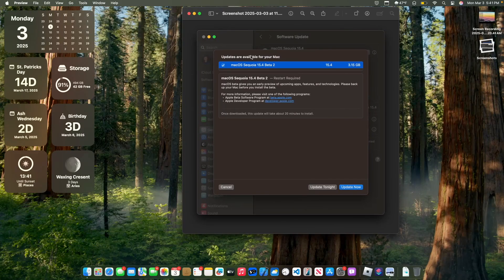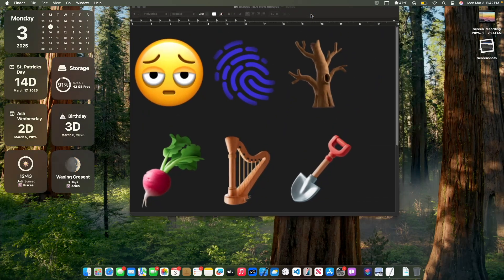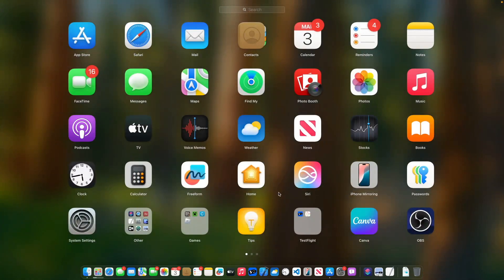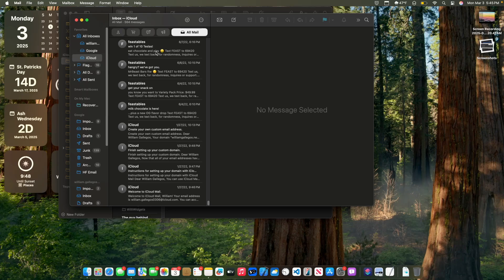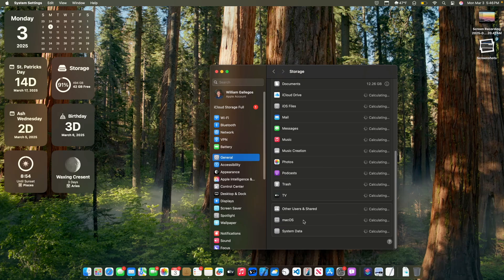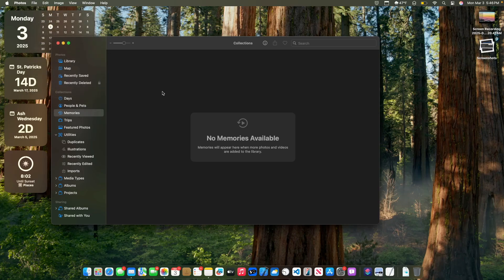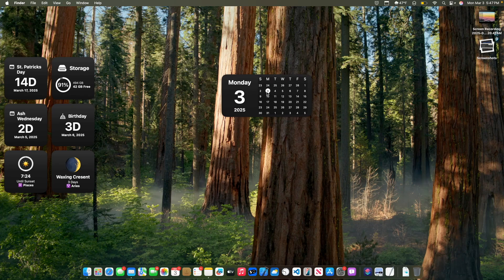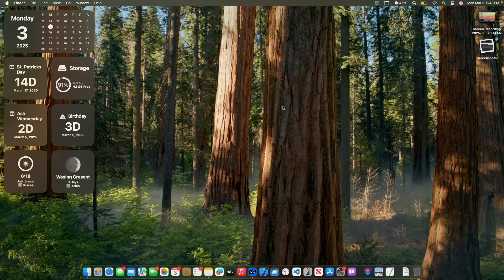macOS 15.4 Beta 2 - What's new?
Apple has released the second beta of macOS Sequoia 15.4, and in this video, I will show you what's new inside of the software!

▬ Production ▬
Editor: Final Cut Pro
Computer: M1 MacBook Air, M4 Mac mini
Thumbnail: Canva